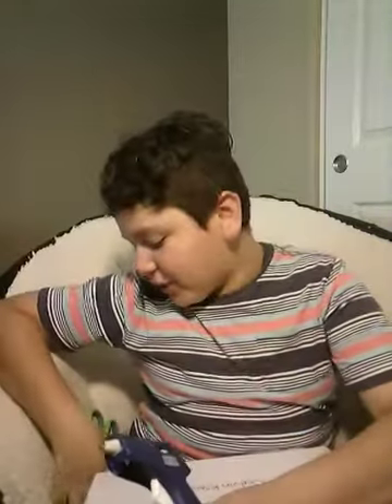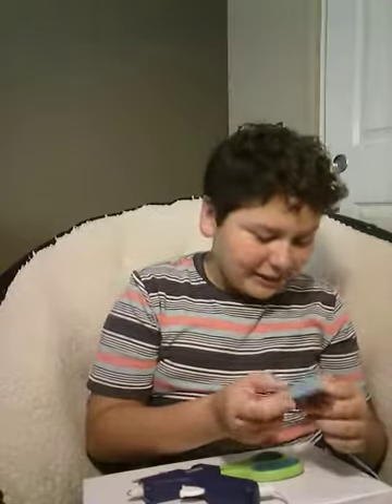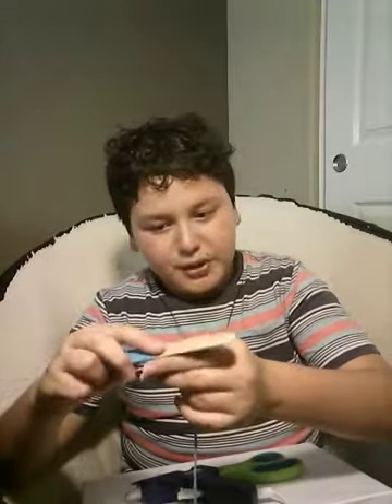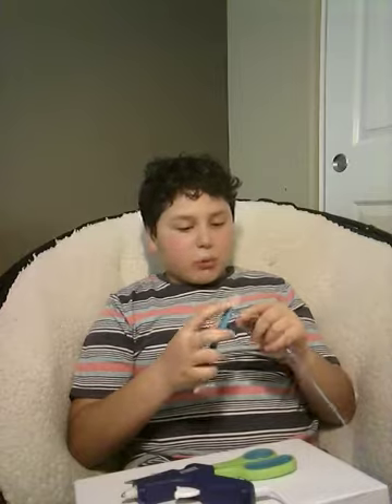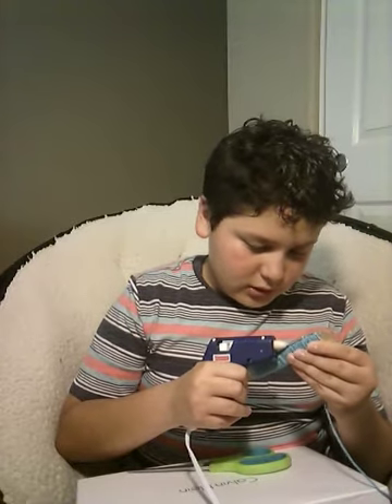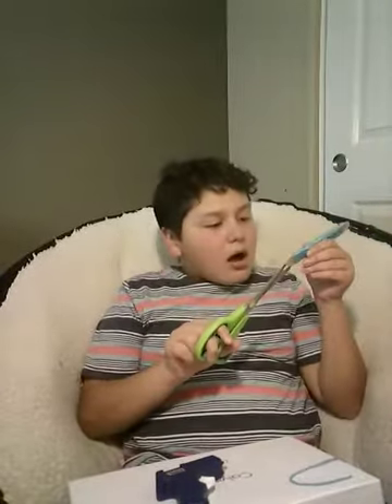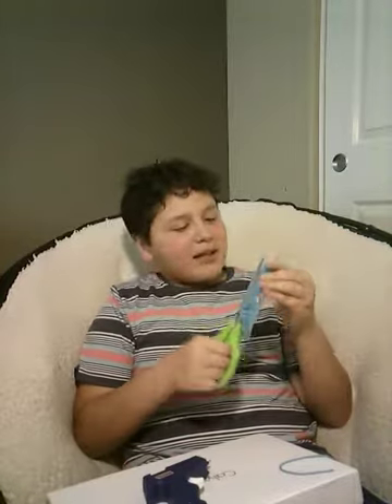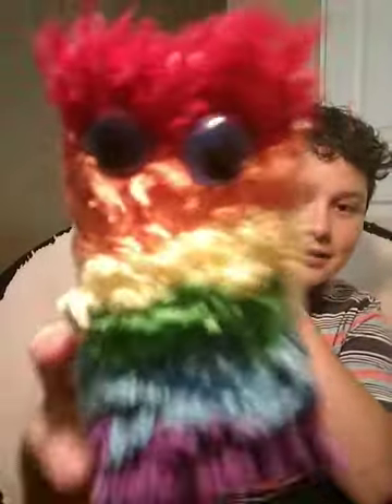Yarn fluff making 😁